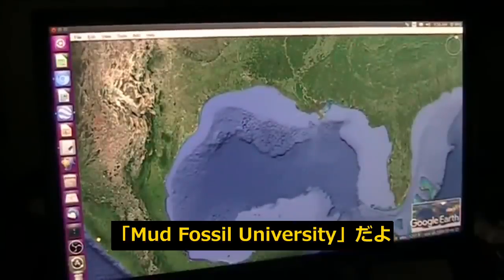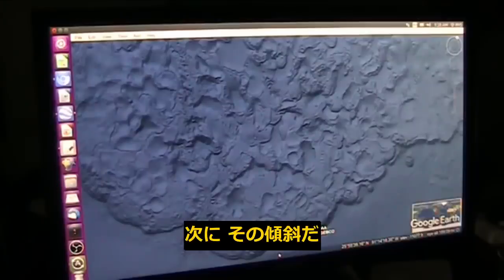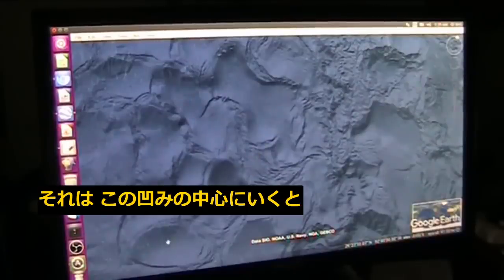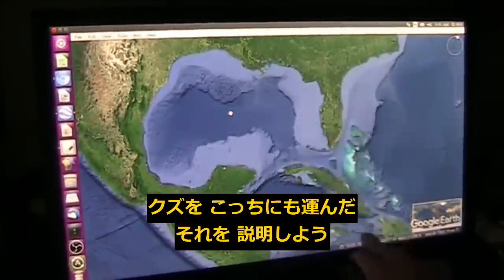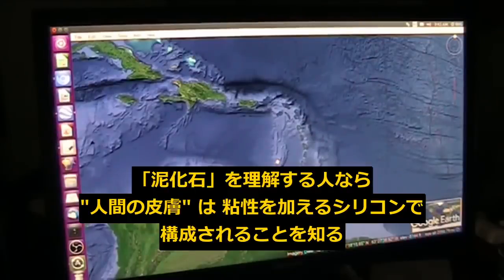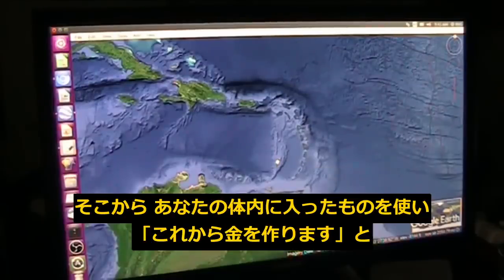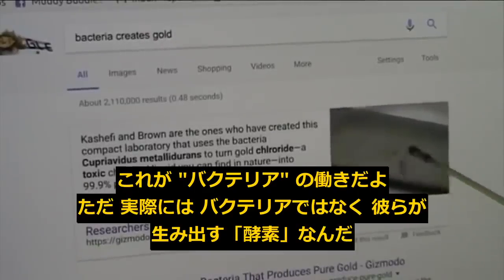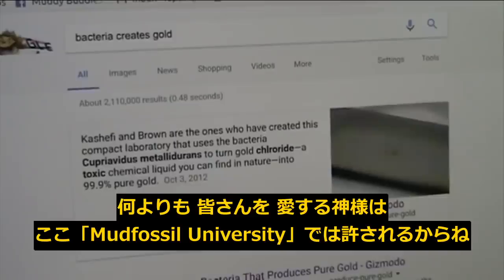メキシコ湾は採掘跡であった。// 体内で生成される金。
巨大隕石の衝突と言われる、メキシコ湾は古代の採掘跡であった。今回は、そんな大胆な仮説を裏付ける、海底地形を詳しく分析。また、動画の後半では、ここ最近になって発見された、バクテリアによる金の生成を分かりやすく解説する。

"I Am a Man Who Will Fight for Your Honor"  -  Chris Zabriskie

お疲れ様です。今回のお話は2年前にも取り上げたこともあり、既にご存知の方も多かったのではないかと思います。ただ、こうした知識は今後においても重要になってきますので、復習を兼ねここで、もう一度入れることにしました。もちろん、初耳の方もいると思いますし。  また、動画の後半の「金」のお話も今後の「Mud Fossil」の研究には必要不可欠となりますので、こちらも併せて吸収して頂ければと思います。

次回の動画は土曜予定です。

音好きや、感性豊かな人には、感動ものです🌳🌲